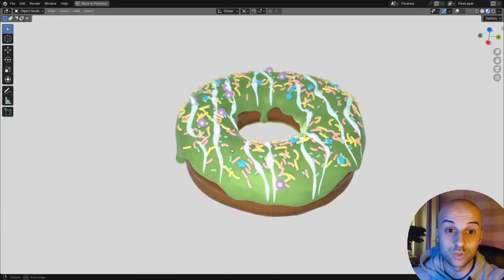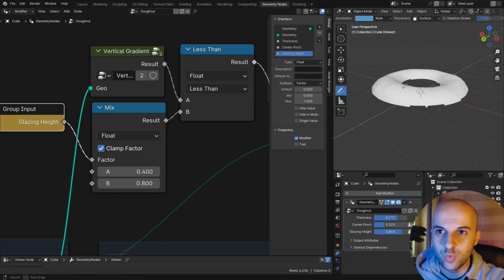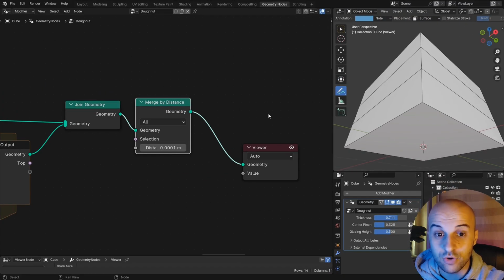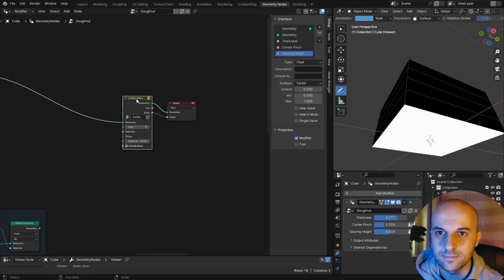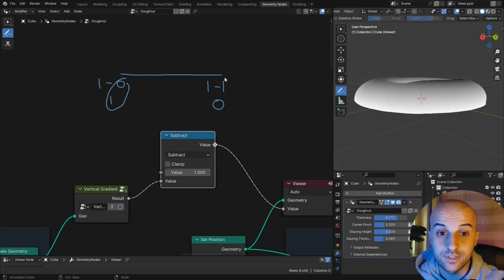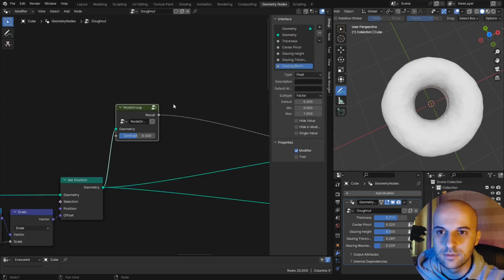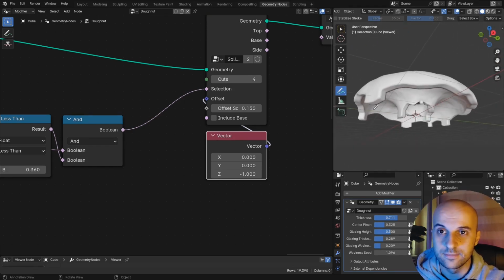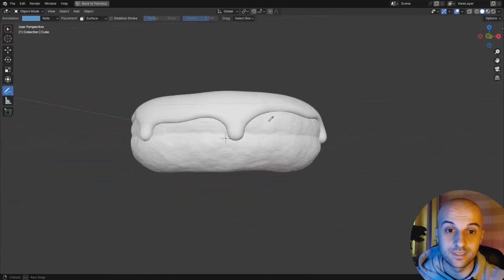Doughnut Generator in Blender (Geometry Nodes for Beginners - part 3: The Glazing)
Greetings!
This is the third video in the series for Geometry Nodes beginners in Blender.
In this one, we will make the glazing geometry from scratch, without any modeling - Everything is made with Geometry Nodes.
We will learn how to make selections and will make a few very useful custom nodes, that you can use elsewhere in your projects.